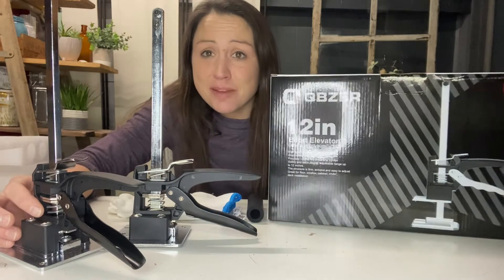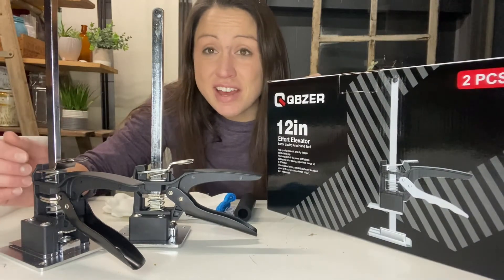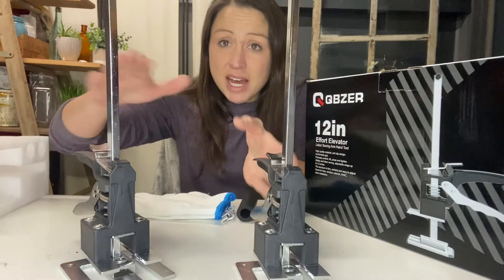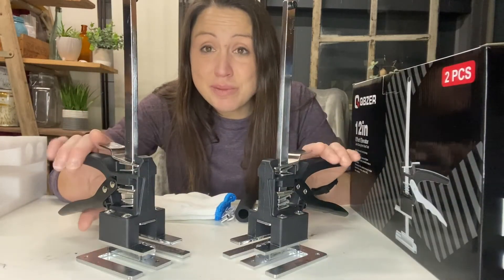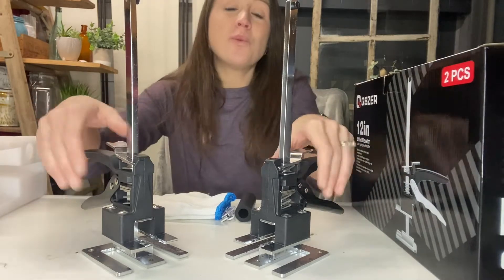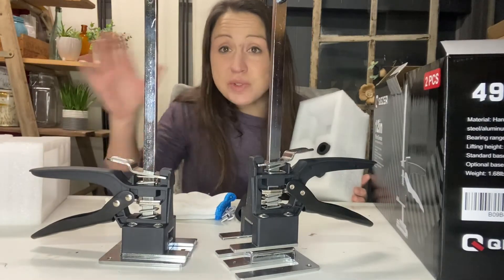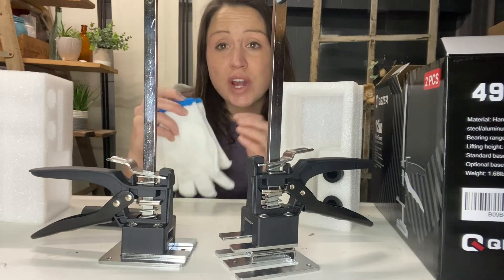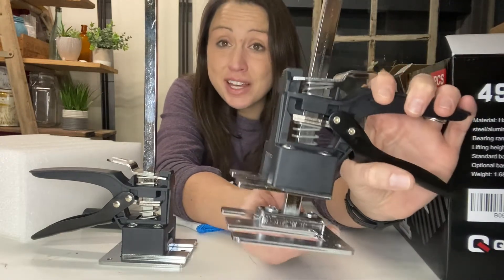Review of QBZER Effort Elevator | 12-Inch Labor Saving Arm Jack,Drywall Lift Hand Tool